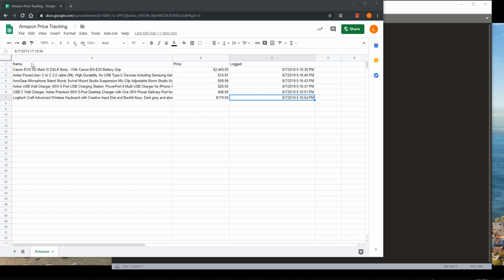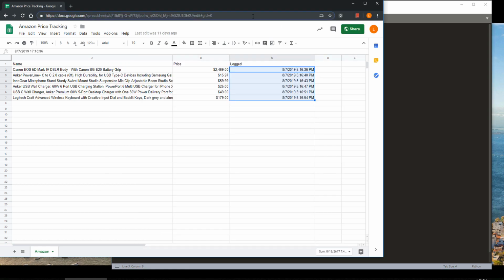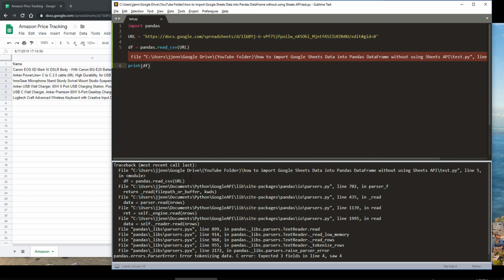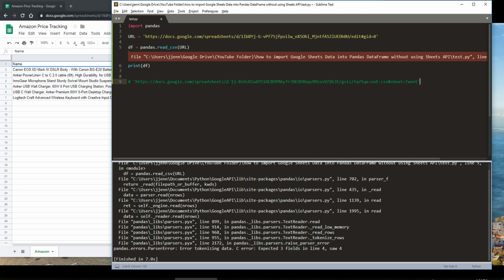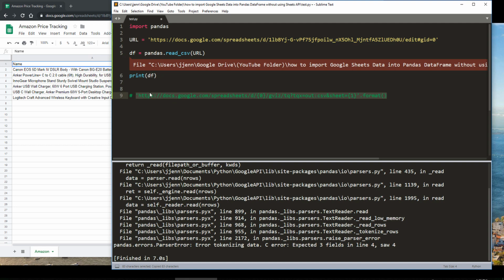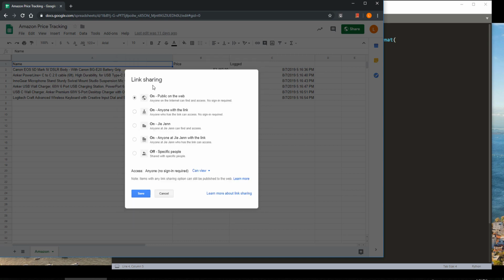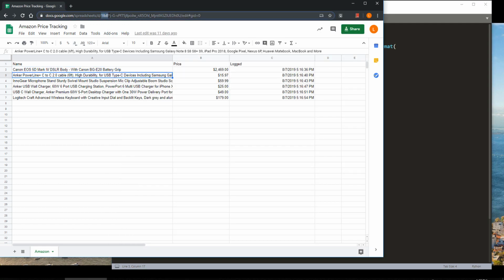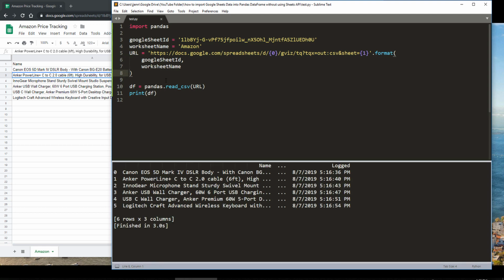Pandas Tutorial | Import Google Sheets data without using Google API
In this Python tutorial we are going to learn how to import Google Sheets data to a Pandas DataFrame without using Google Sheets API.

Your support is what makes better tutorial materials.